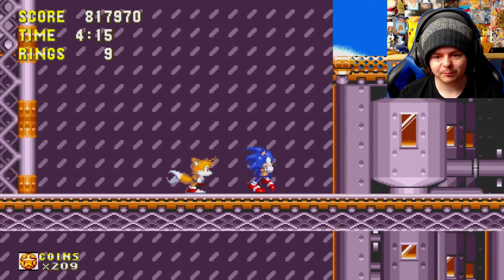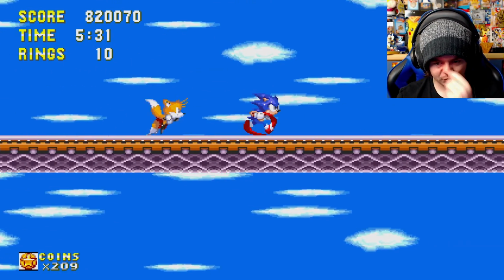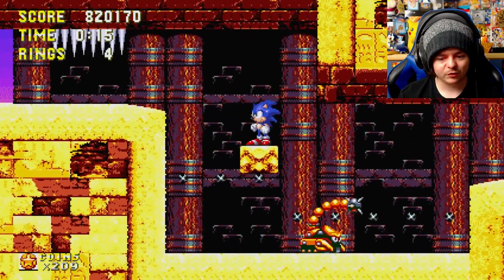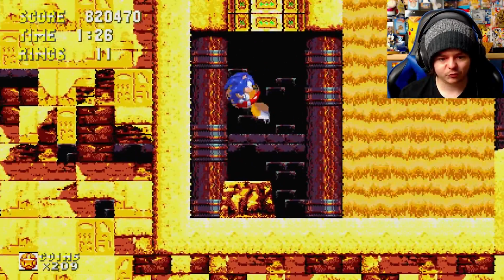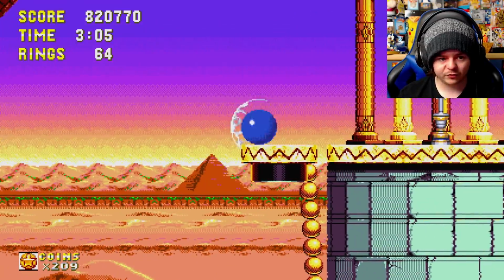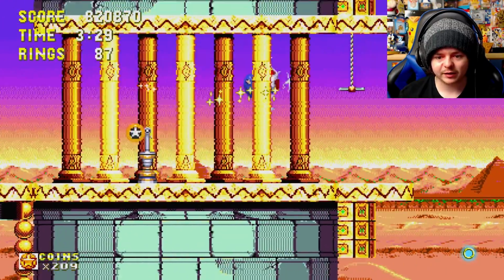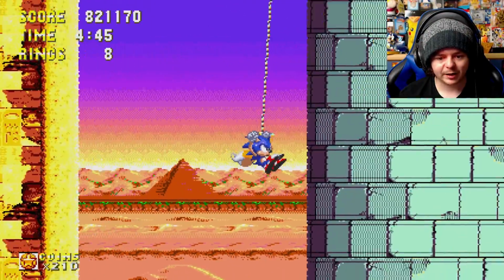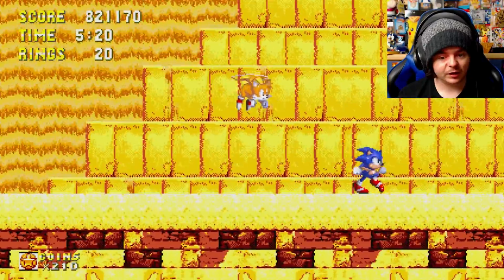The Sonic Origins Controversy | SONIC ORIGINS - Story Mode | #18 | [Sonic 3 & Knuckles]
Turns out Sonic Origins isn't without it's fair share of behind-the-scenes meddling and controversy... - Read more from the Dev's Twitter

DUOSHOCK CREDITS:
DuoShock Character Heads Designed by my friend Jonny!

DuoShock Theme Created by Brad!